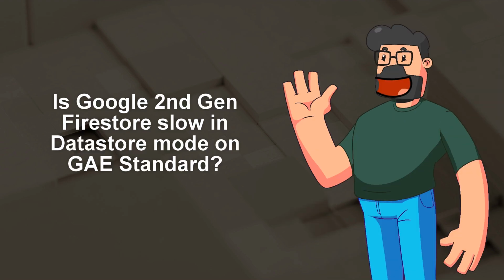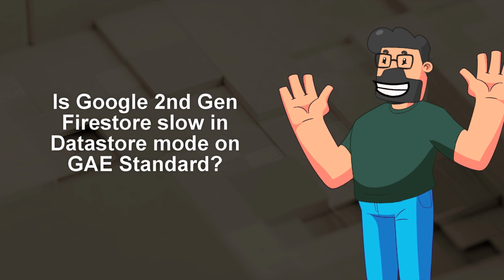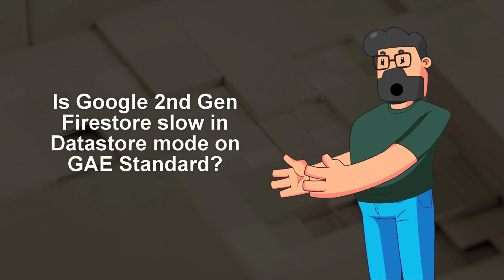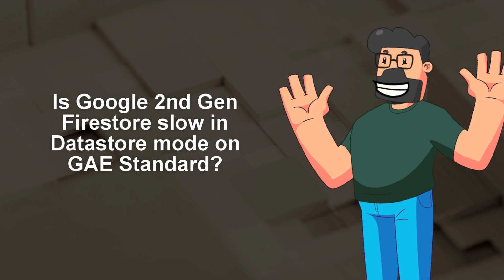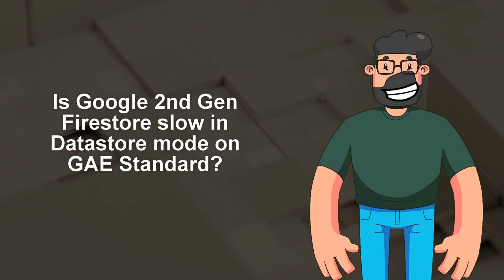Is Google 2nd Gen Firestore slow in Datastore mode on GAE Standard?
Discover if Google's 2nd Gen Firestore is slow in Datastore mode on Google App Engine Standard. Find out why Google 2nd Gen Firestore in Datastore mode is slow when running in Google App Engine Standard.

✅ VIDEO INFO:
00:00:00 - DB upgrade to Firestore; queries slowed.
00:00:36 - From Tomcat to Undertow: Success!
00:00:53 - Optimized setup resolves app slowdown issues.

This solution would not have been possible without the contributions of users: Craigo